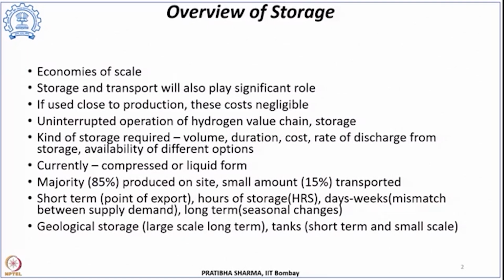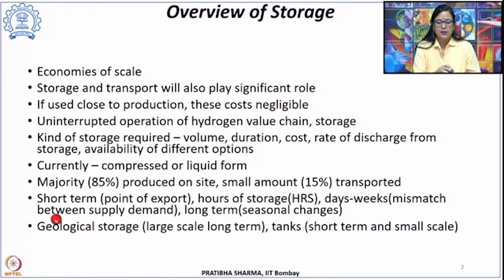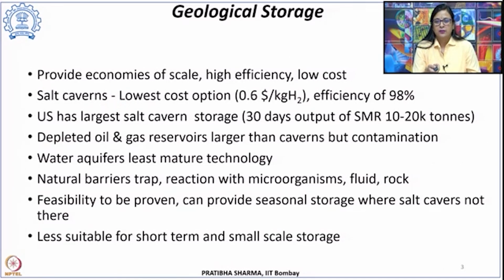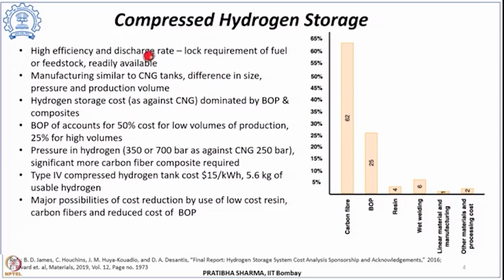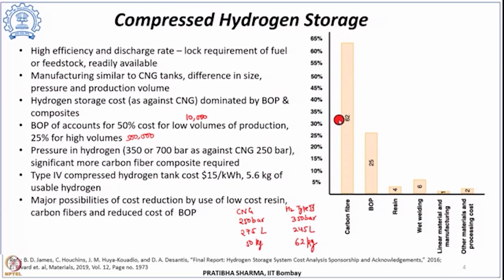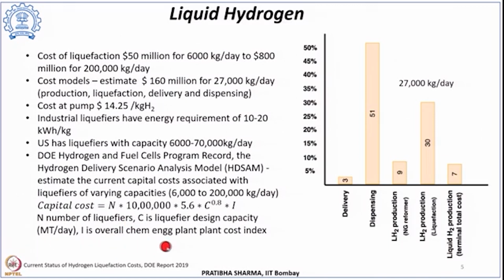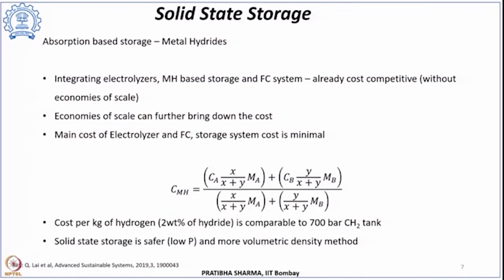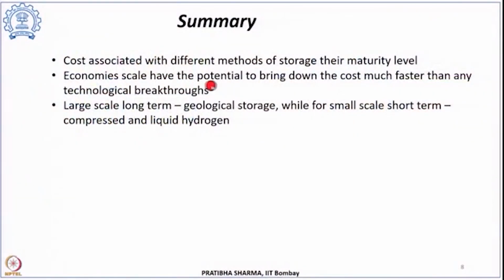Lecture 55: Overview of Storage Methods and Economics